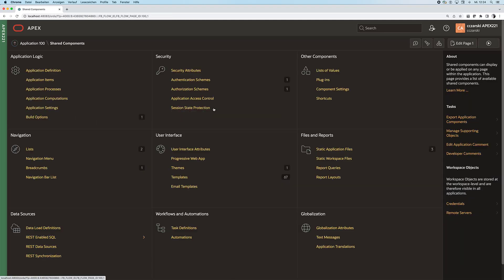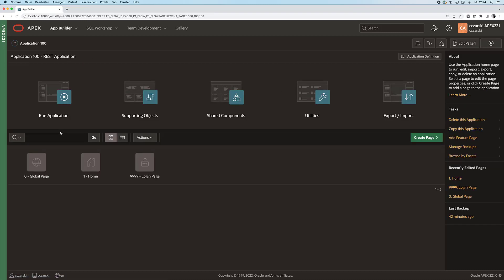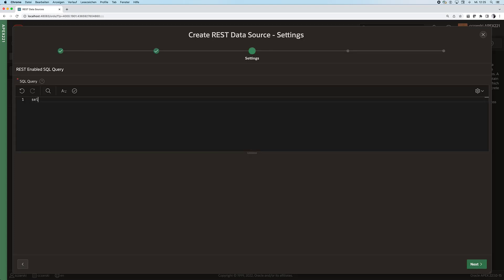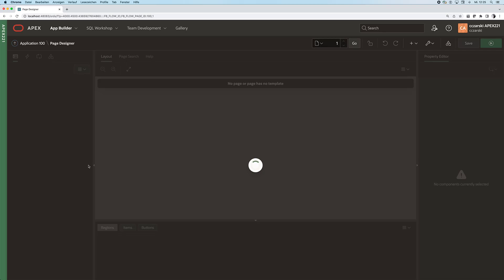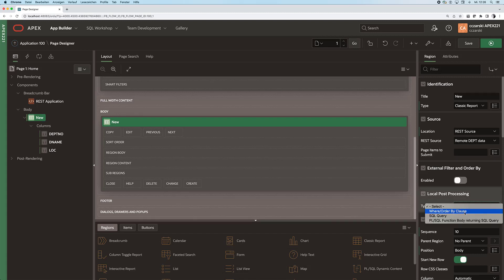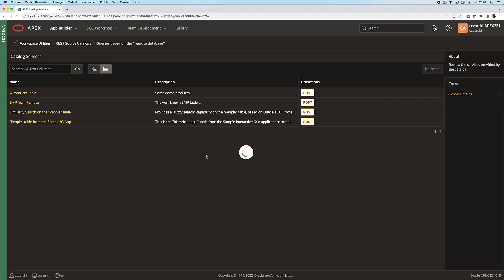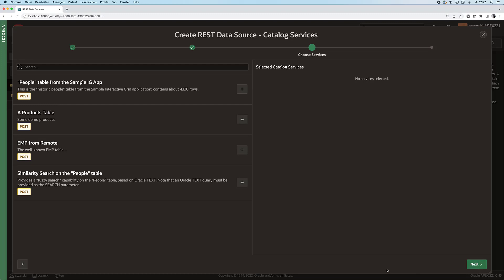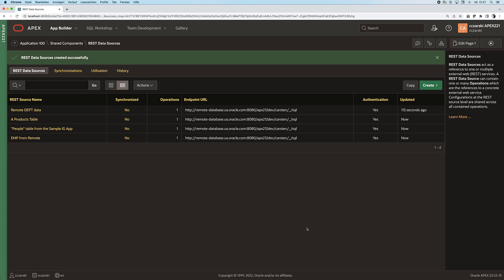REST Enabled SQL Query support in REST Data Sources in Oracle APEX 22.1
Now you can create REST Sources on top of REST Enabled SQL, and abstract the SQL query from APEX components. You can also use Synchronization to download remote data to local tables, use Data Profile or Post Processing features to combine local with remote data, and use REST Catalogs to provide curated sets of SQL Queries to APEX developers.

Take APEX 22.1 for a spin on apex.oracle.com!